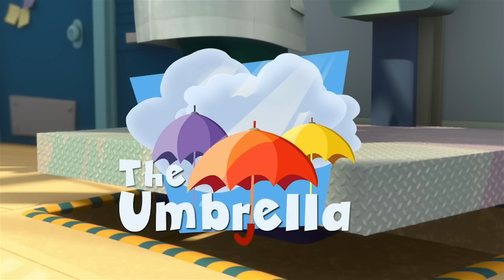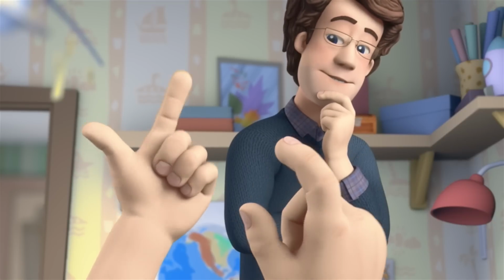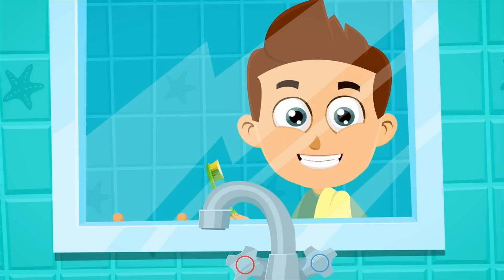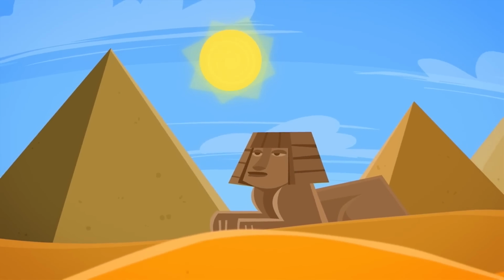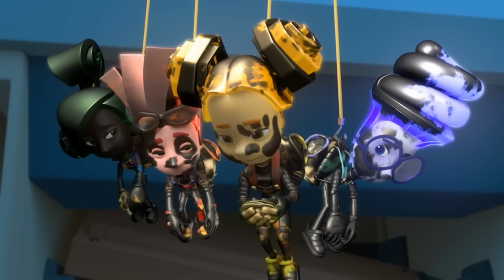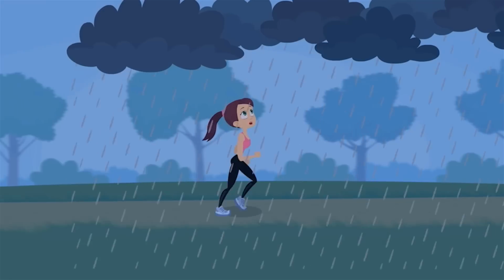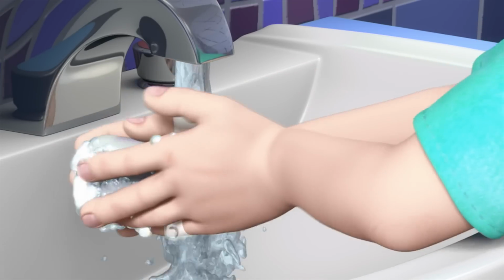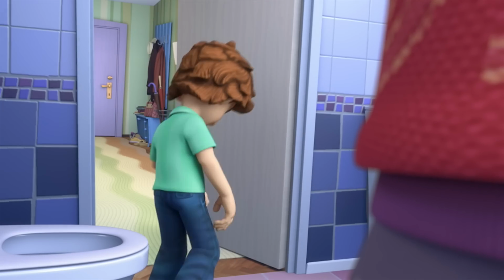Toola's Superstitions Come True: The Fixies Get Soaked! | Animation for Kids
Professor Eugenius and the Fixies are fixing a pully in the laboratory. Toola comes in late carrying an umbrella for some unknown reason. She explains to her surprised friends that according to omens it is going to rain.

00:00:00 - The Umbrella
00:05:22 - The Submarine
00:10:37 - The Program
00:15:48 - The Television
00:20:53 - The Parrot
00:26:06 - The Copy
00:31:15 - The Toothpaste
00:36:28 - Beauty
00:41:37 - The Construction Set
00:46:58 - Musical Notes
00:52:10 - The Wheel
00:57:17 - The Movie
01:02:28 - The Bird Feeder
01:07:47 - Money
01:12:58 - Vitamins
01:18:12 - The Iron
01:23:28 - The Spider
01:28:40 - The Exercise Machine
01:33:58 - The Dishwasher
01:39:09 - Chocolate
01:44:24 - Germs
01:49:44 - The Spray Can
01:54:57 - The Sieve
02:00:14 - The Toilet